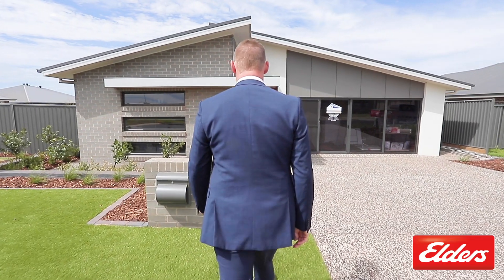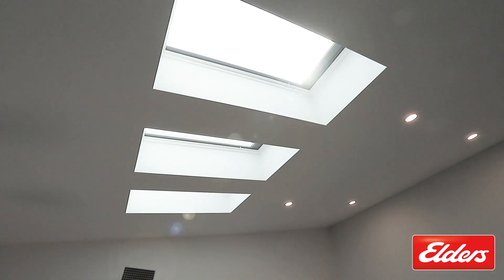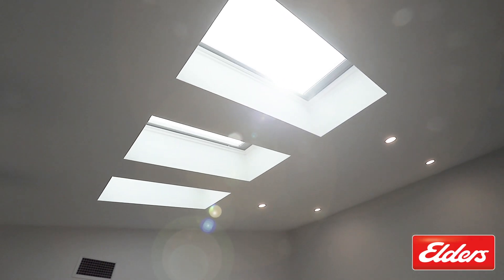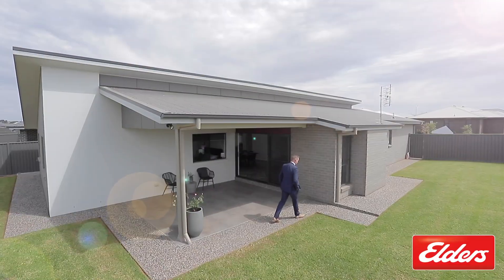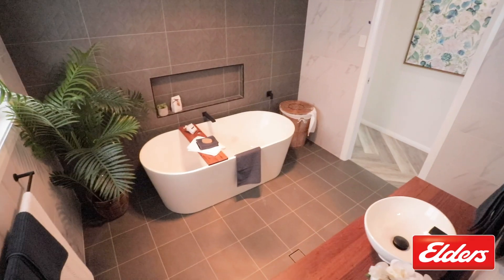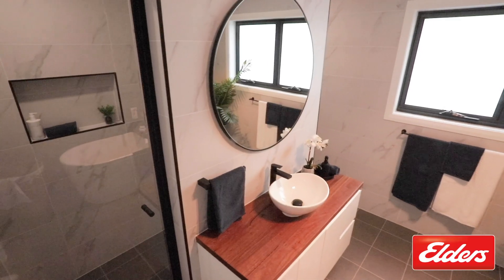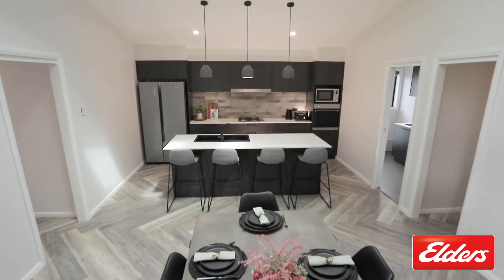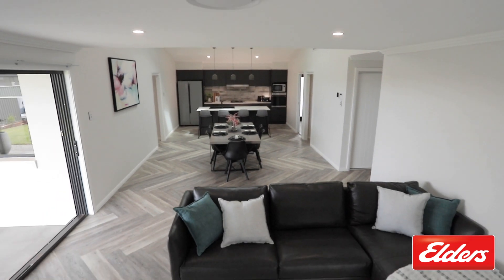2 Aqua Court Full length video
2 Aqua Court is brilliantly designed, with class, elegance and sophistication taking your eye at every glance, delivering the perfect environment for relaxed living. From the large open plan living to the theatre room, this is only the beginning of all the features this stunning ultra-modern residence delivers. Offering four spacious bedrooms with built ins, ensuite and walk in robe off the main. The open plan dining and living areas are drenched with natural sunlight from the automatic skylights and raked ceilings, making the dining area the showcase of the home. The chef at heart will feel right at home in the absolute quality kitchen with black granite sink & tap ware, walk in pantry and Caesar stone benches. The laundry has been cleverly designed with ample storage and bench space as well as easy access to the clothesline. The bathrooms are packed with so many features from a freestanding bath tub to timber vanity tops, black granite tap ware, bath & shower recess and double vanity in the ensuite. Offering a stunning sanctuary of style with a striking modern facade and an intuitive use of space, this is an enviable lifestyle property you must walk through to experience the wow factor.